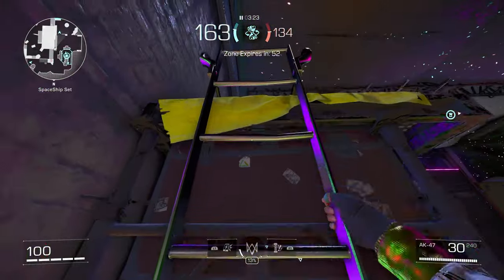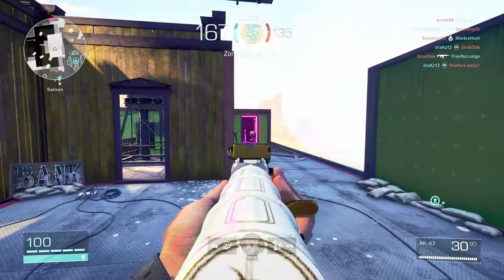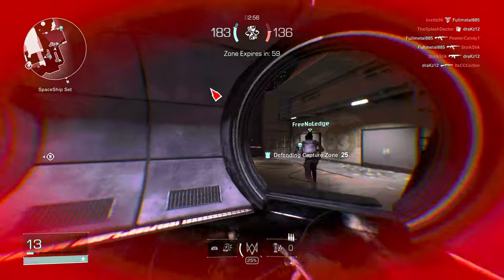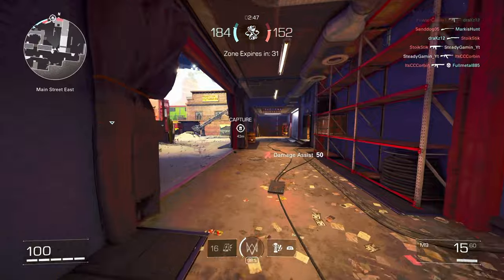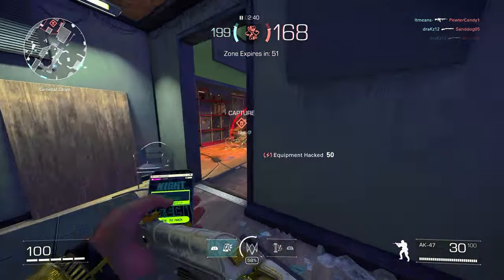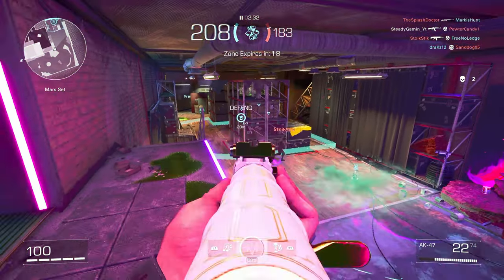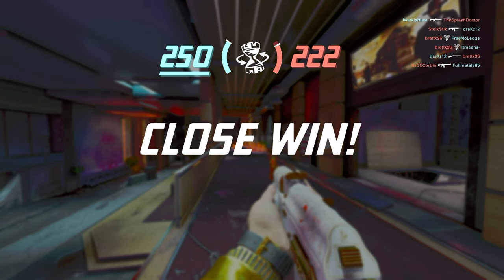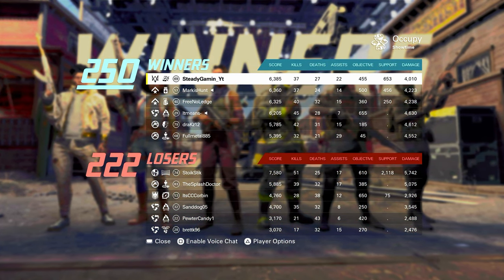Xdefiant Factions Guide - Part 1 - Did You Know?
Watching the live stream and want to know the commands? Here they are!

!tip
!8ball
!commands
!queue
!uptime